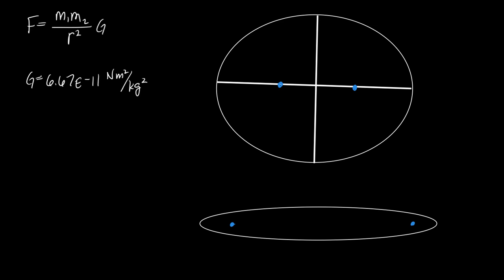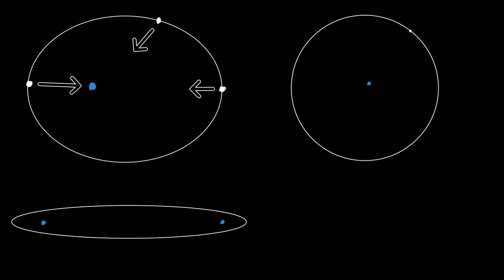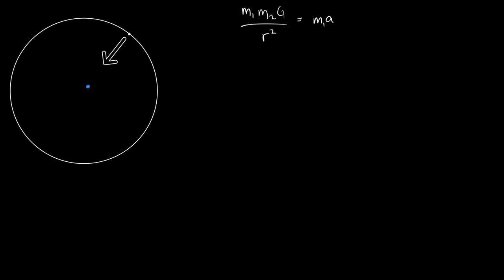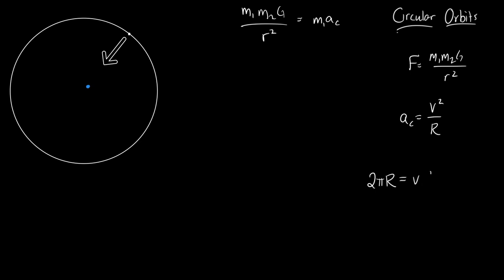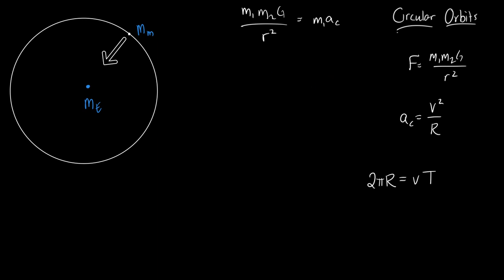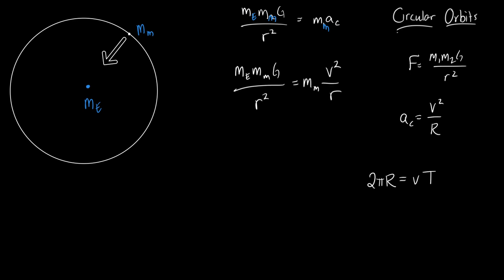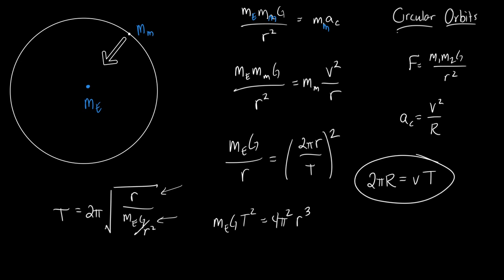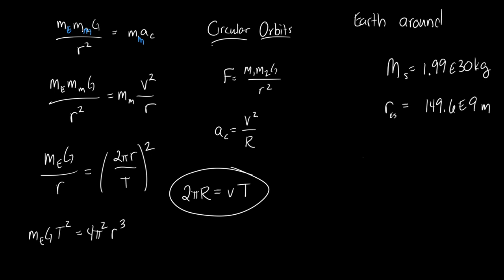Orbits and Newtons Laws